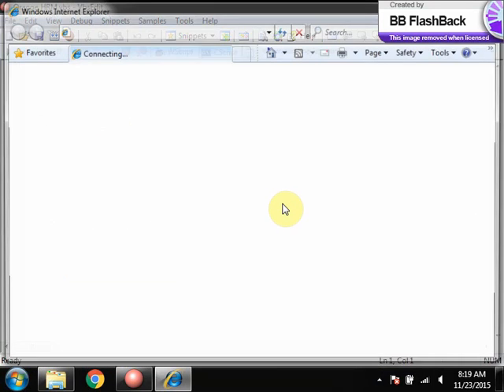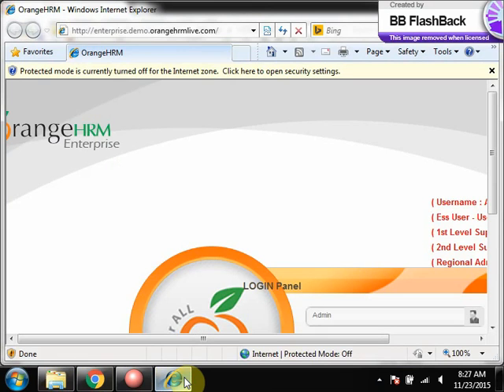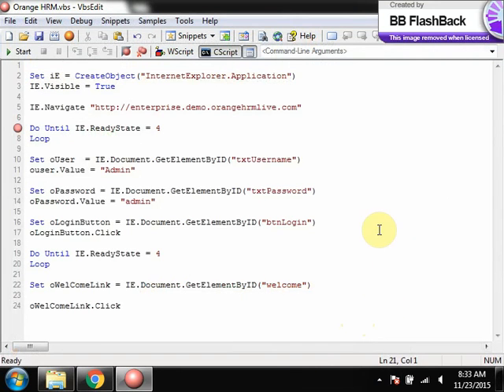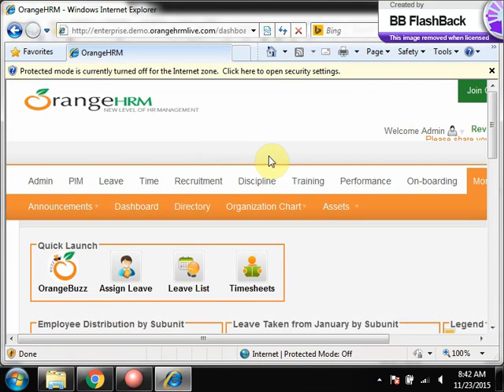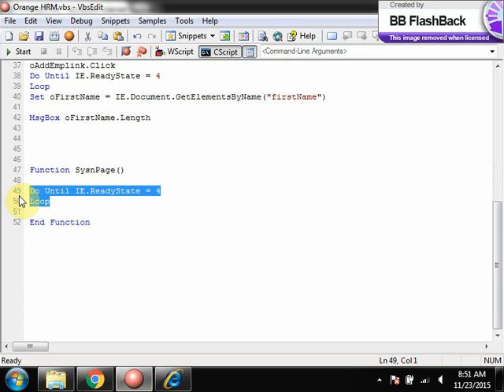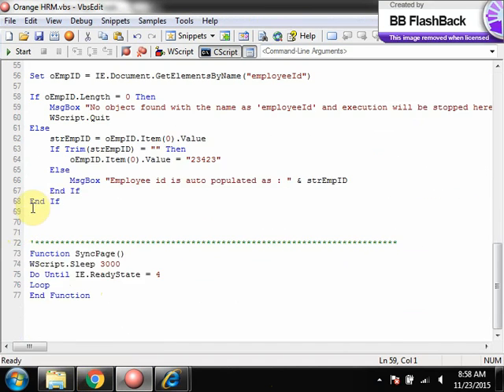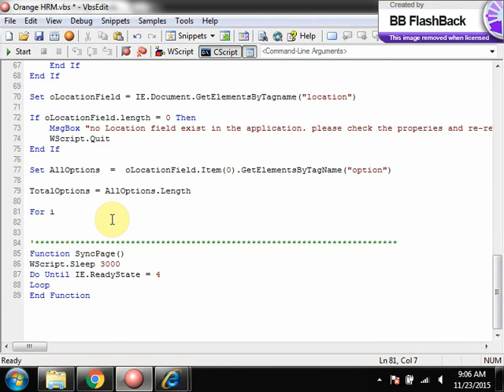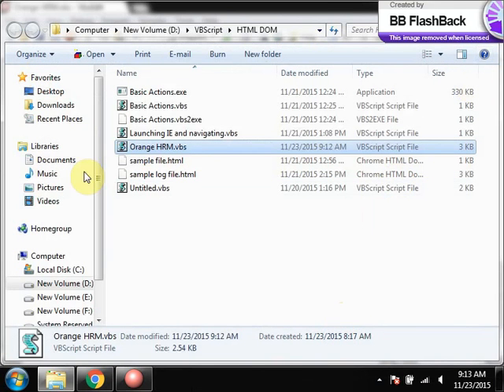Automating a webapplication with VBScript - HTML DOM - Part1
This video explains how to automate a web application only with vbscript using HTML DOM.